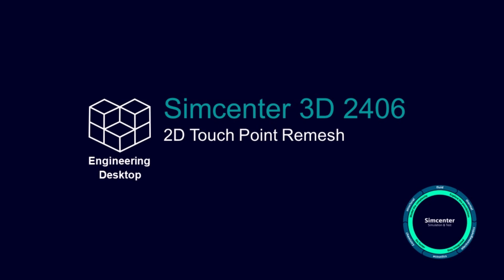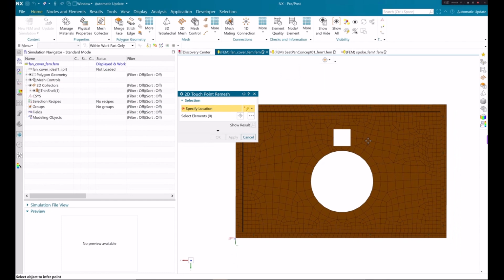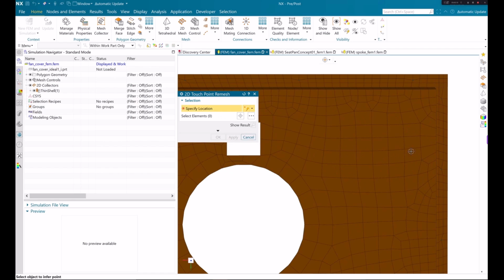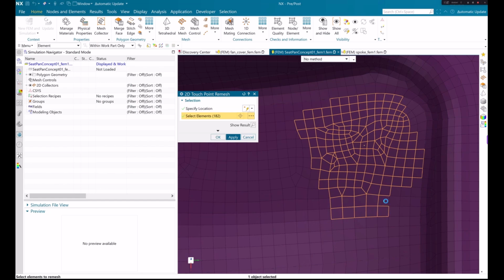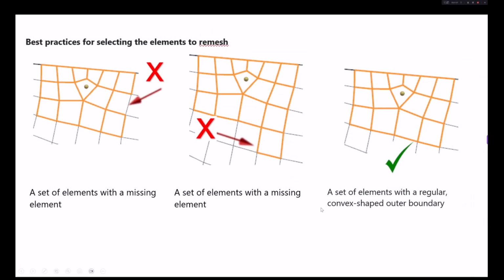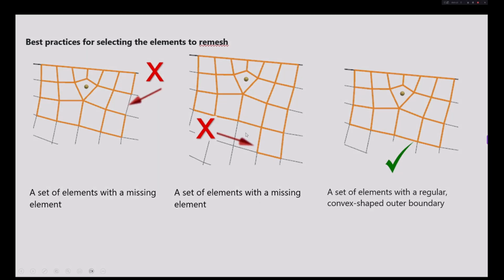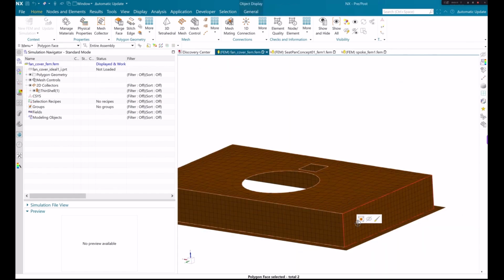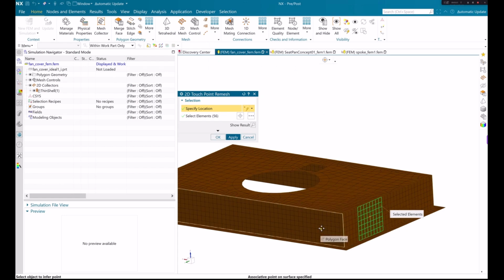Simcenter 3D 2406 - Engineering Desktop | 2D touch point remesh